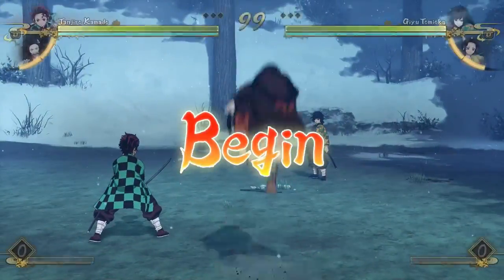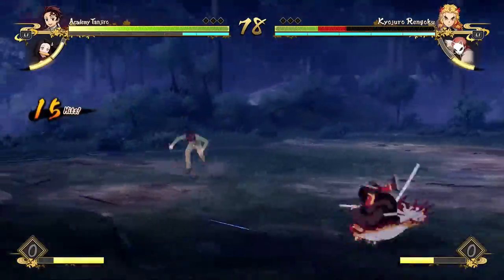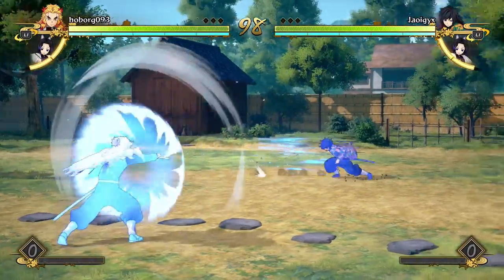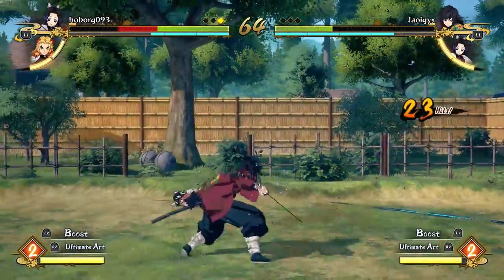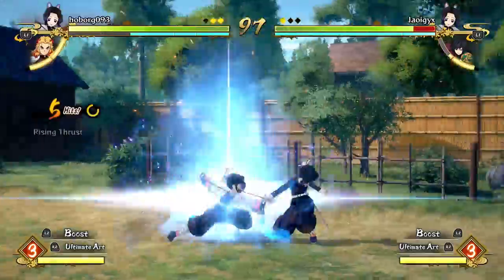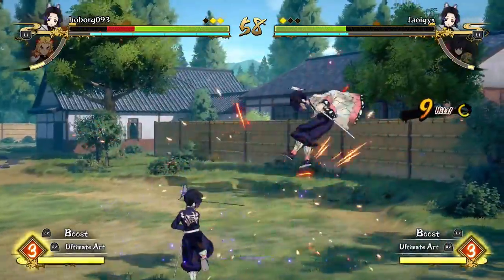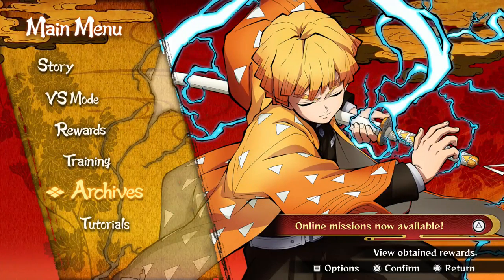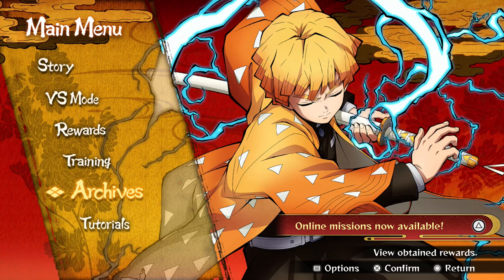This challenge is killing me... - Demon Slayer NUZLOCKE Challenge